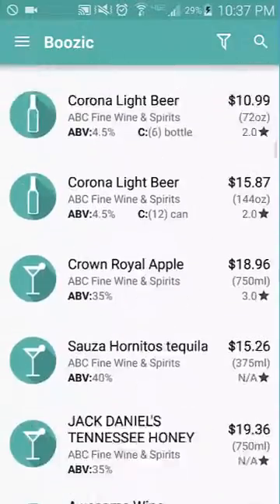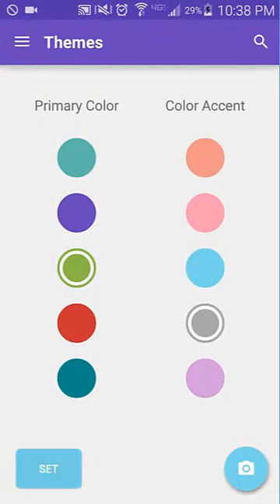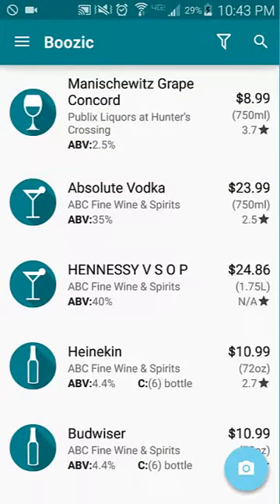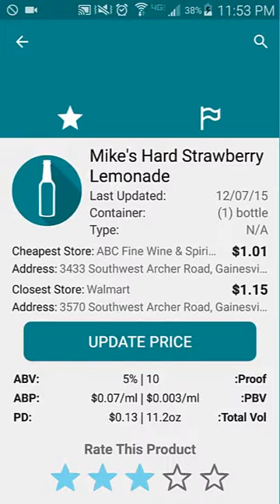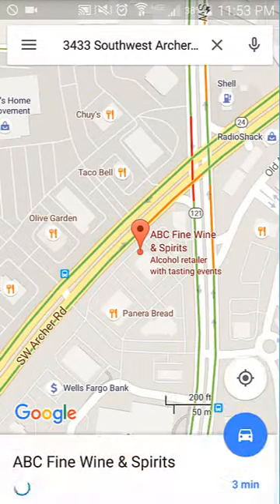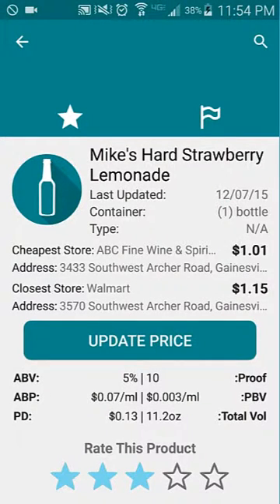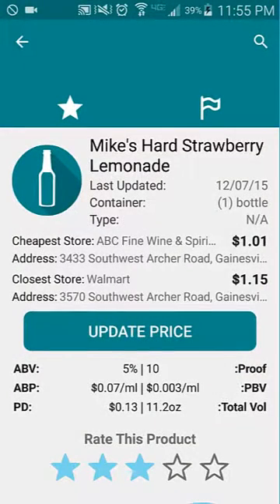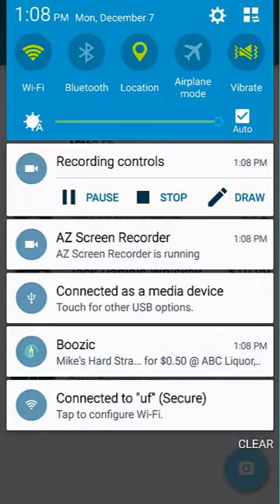Boozic Demonstration for UF senior design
This is the final result for UF's senior design class.